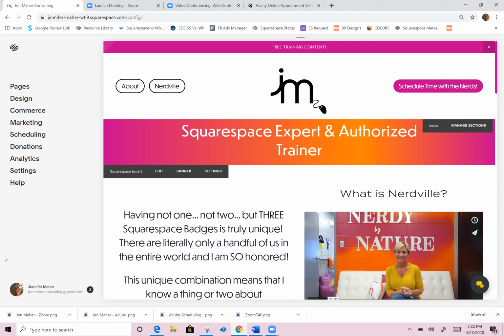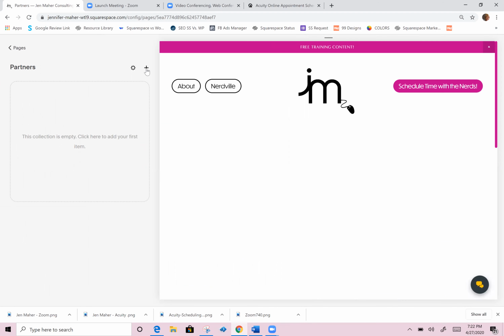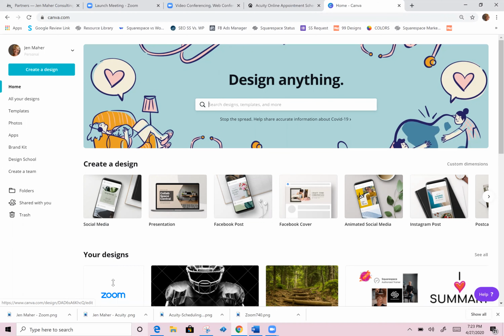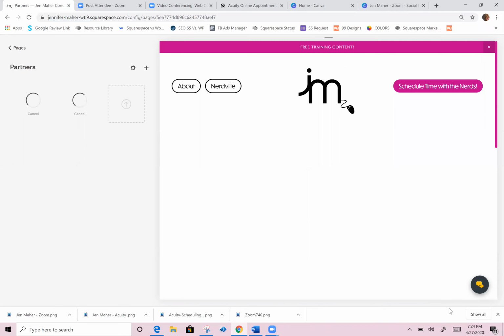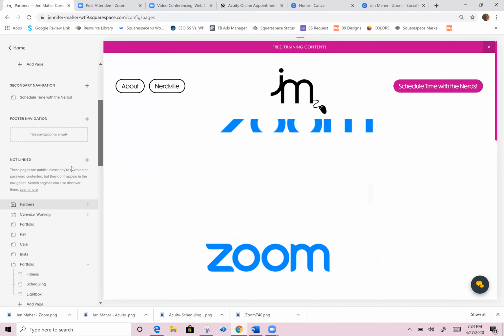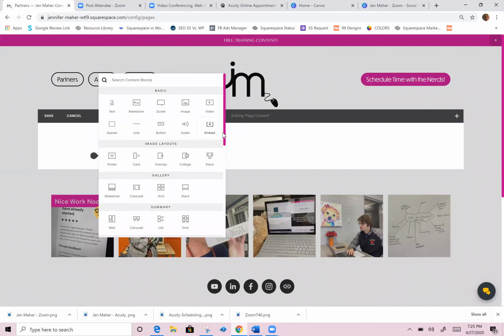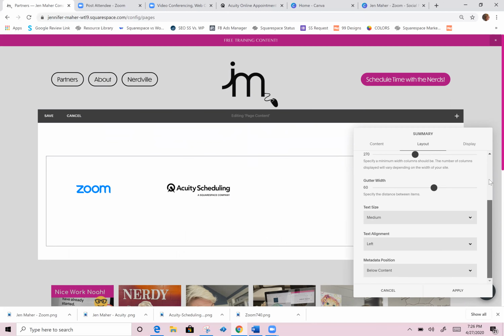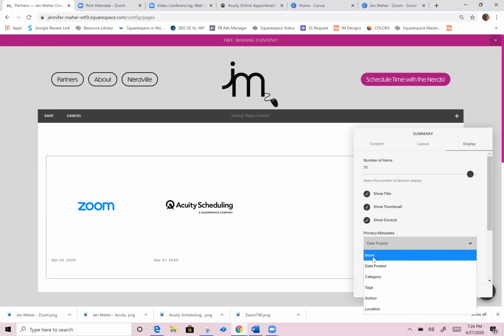Creating a Partner or Recommended Products Page using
I love to use Summary Blocks to organize just about everything on Squarespace websites.  In this video, we use a summary block to organize logos for partners so that we can link them back to their own website.

Need help?  Schedule time with me or one of the designers in Nerdville by visiting